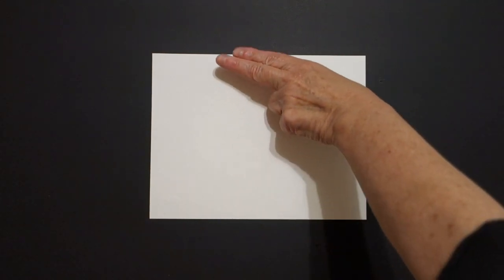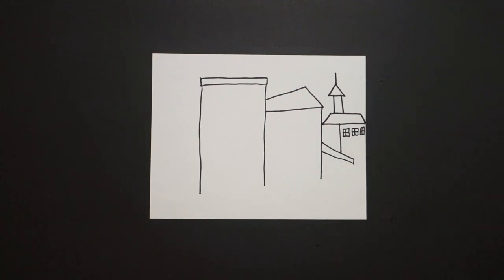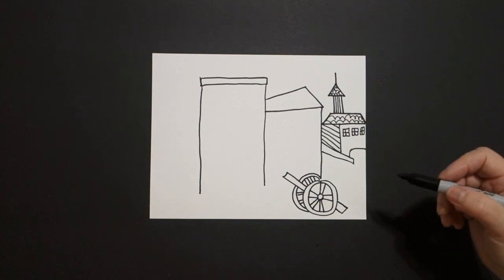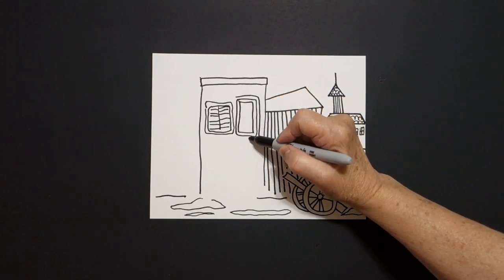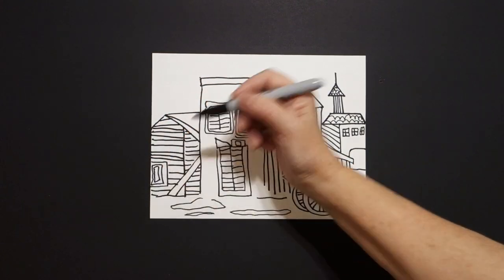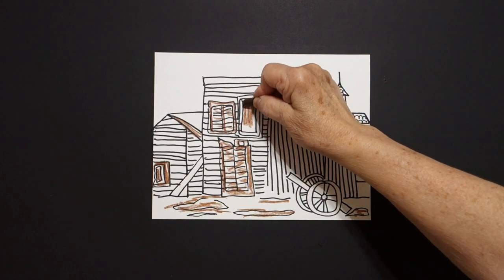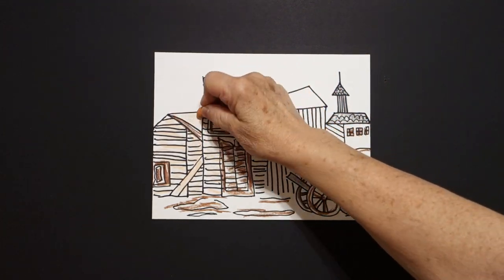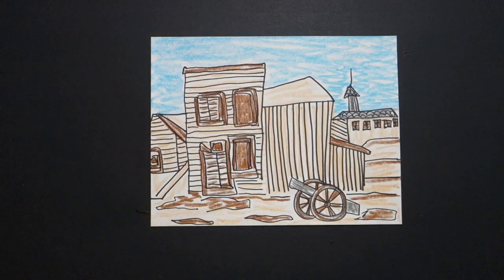Let's Draw an Old West Ghost Town!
Easy to follow directions, using right brain drawing techniques, showing how to draw an Old West Ghost Town (Bodie, CA)!